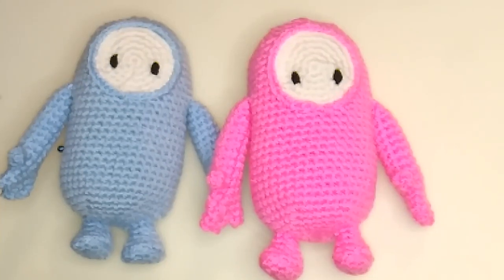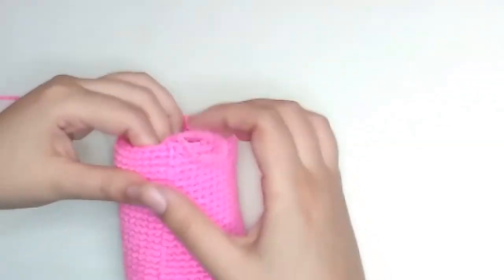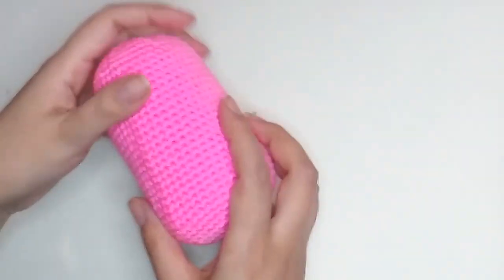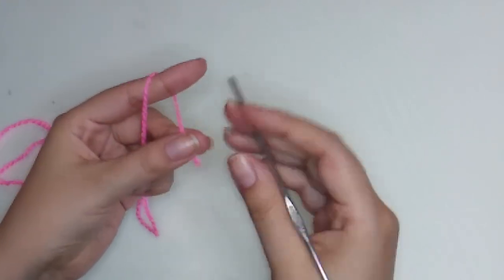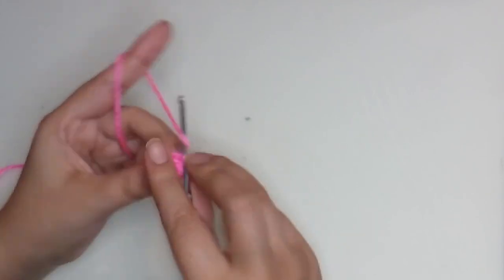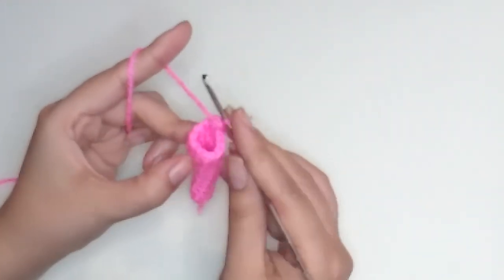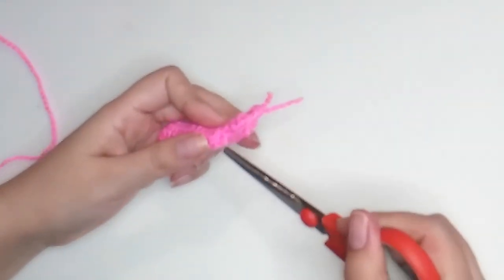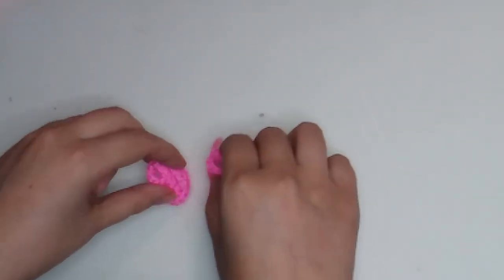Fall Guys Amigurumi Crochet Tutorial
On this video I show you how to make a Fall Guys Crochet Character
Using a 2.7mm hook you can get a 5 in or 13 cm plush